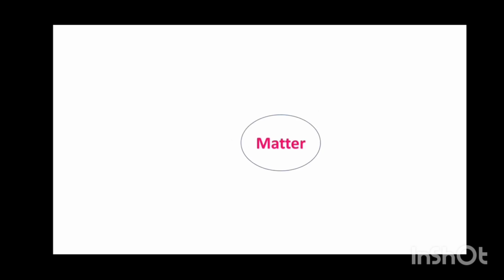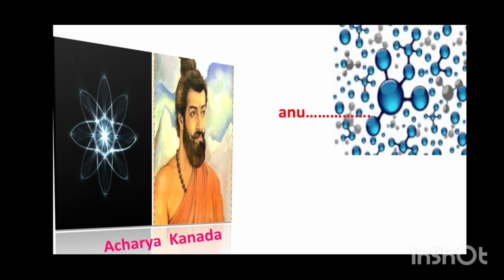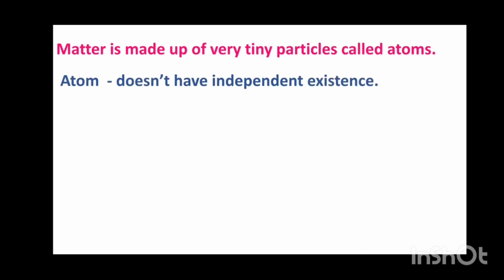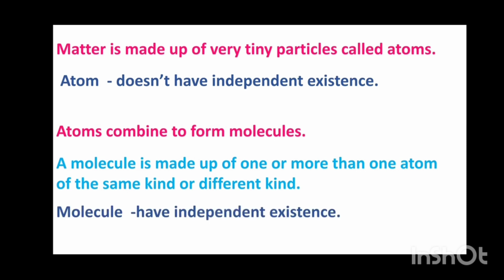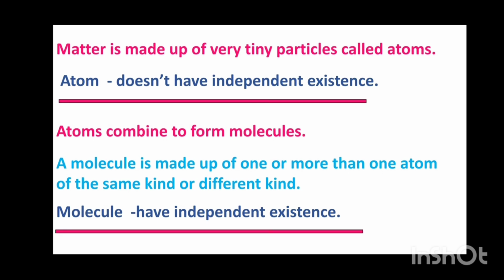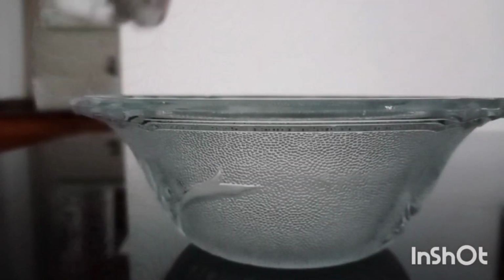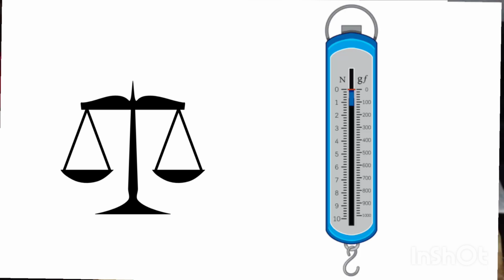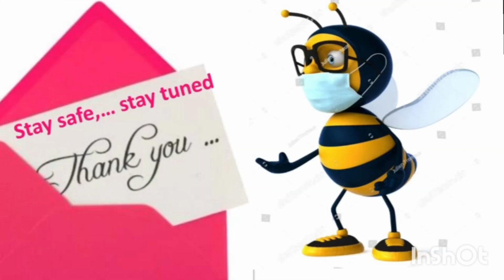Matter ||part 2||physics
Grade:6 ICSE
characteristics of matter proving experiments.